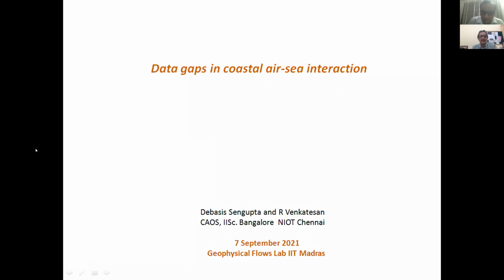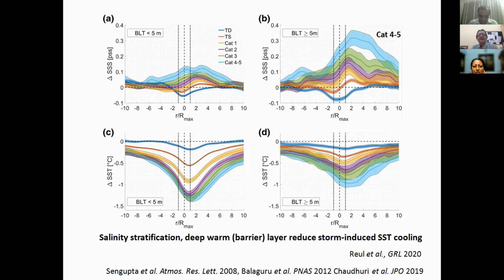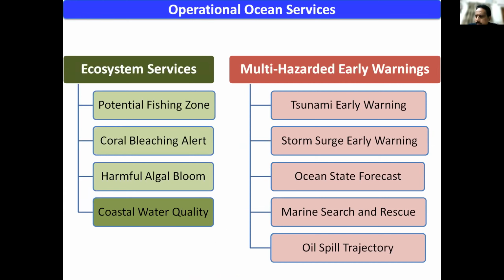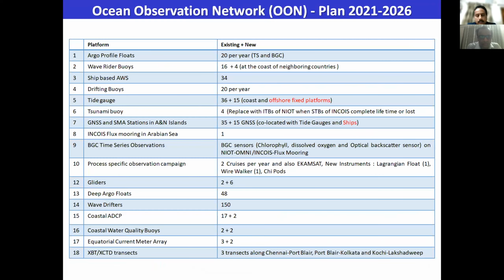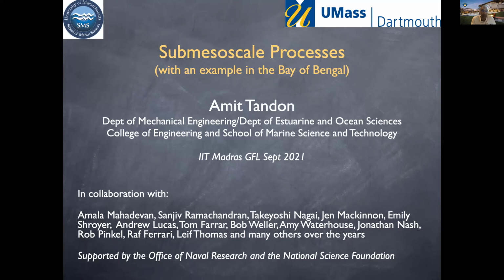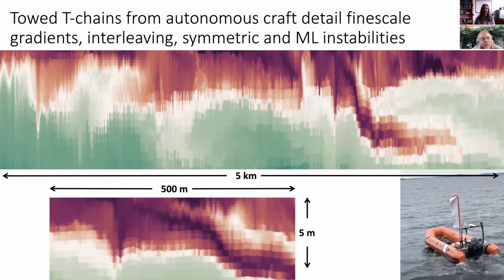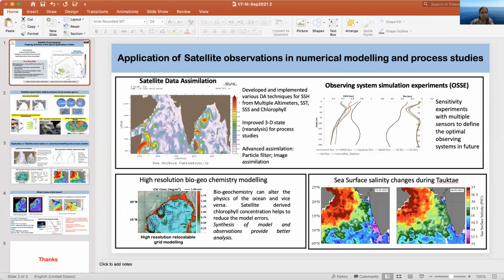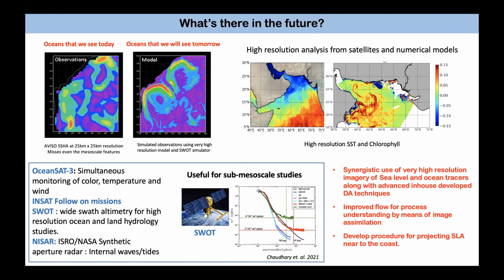First online meeting of the Geophysical Flows Lab - Session 2